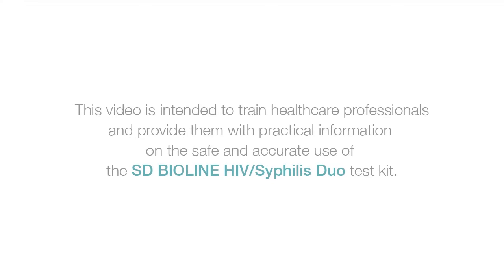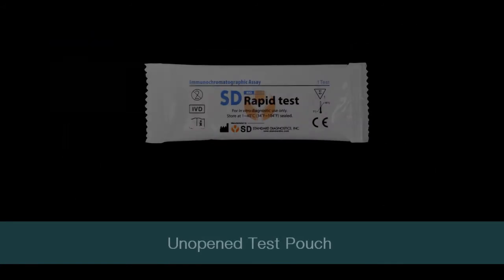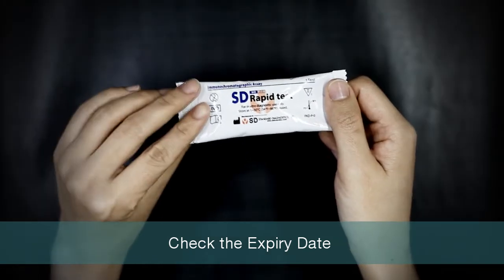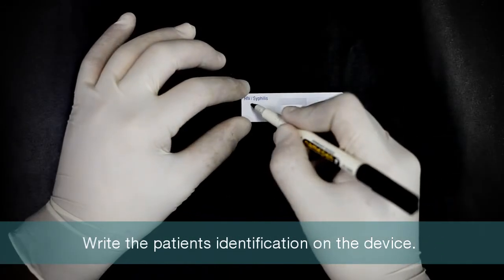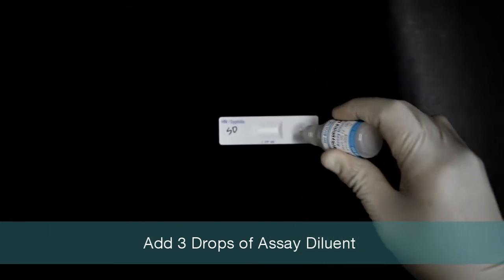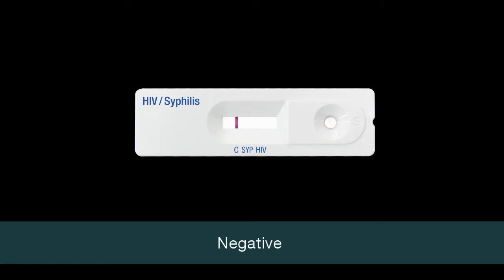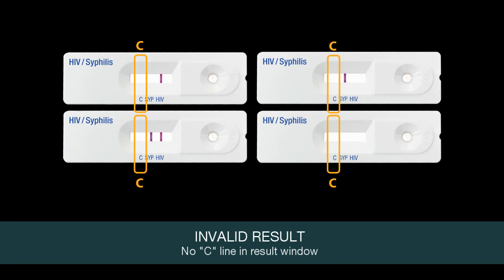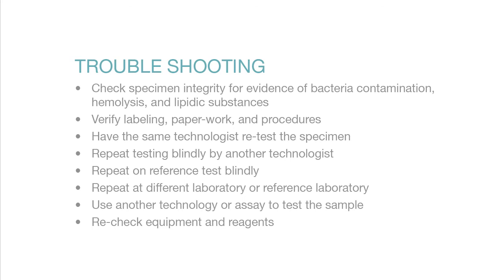SD BIOLINE HIV Syphilis Duo Training Video Serum Plasma English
SD BIOLINE HIV/Syphilis Duo
Same day test and treatment to maximize your PMTCT program.
The SD BIOLINE HIV/Syphilis Duo test is a solid phase immunochromatographic assay for the qualitative detection of antibodies to all isotypes(IgG, IgM, and IgA) specific to HIV-1/2 and/or Treponema palladium(TP) simultaneously in human serum, plasma, or whole blood.